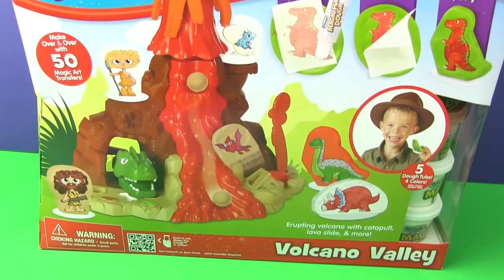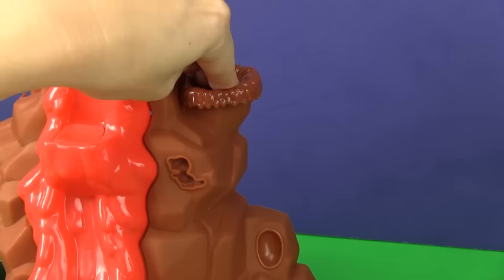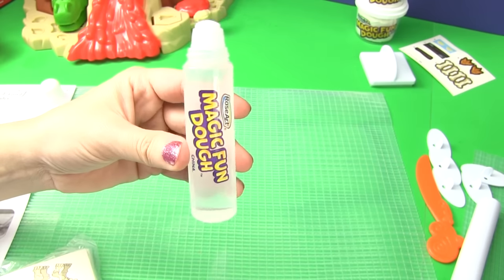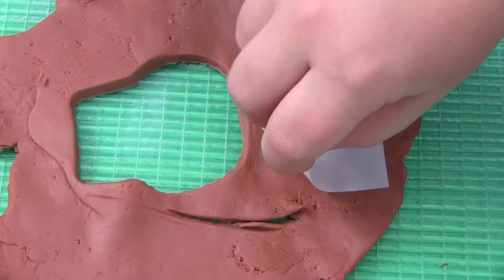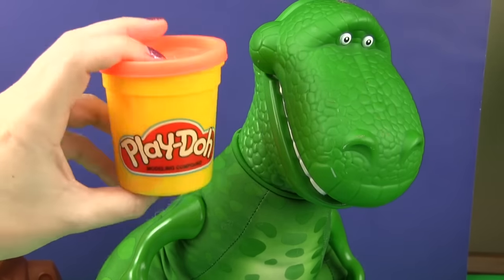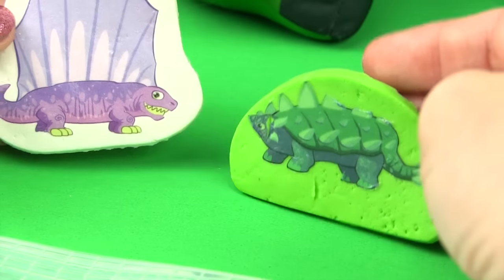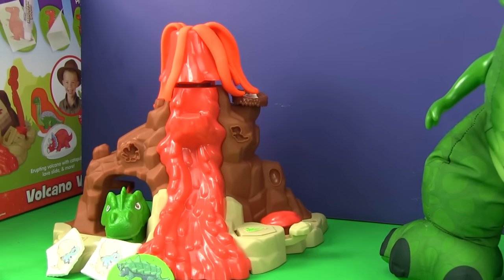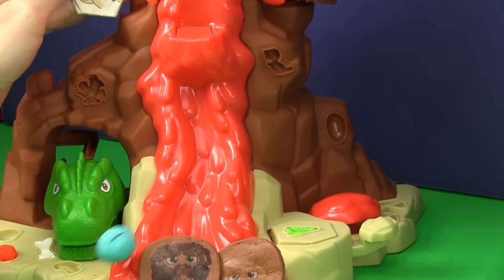Play-Doh Volcano Adventure!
Dinosaur Play-doh Volcano toy review.